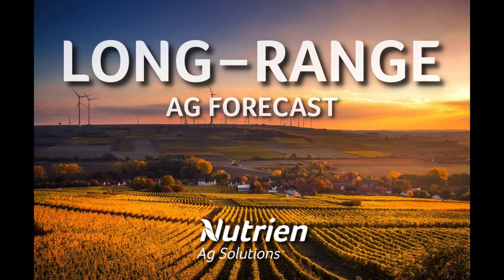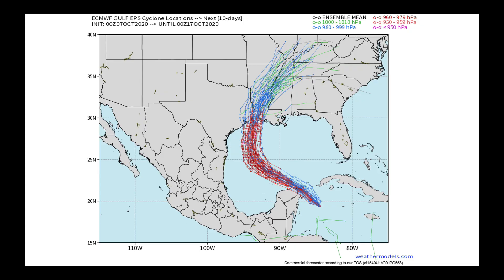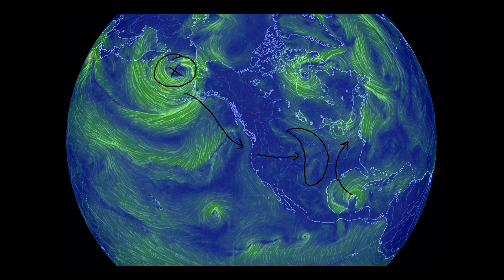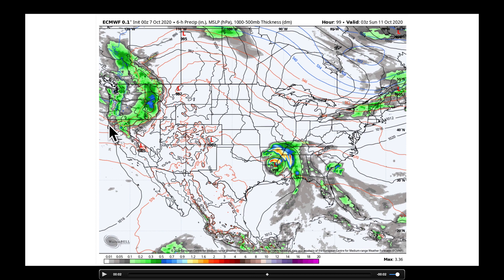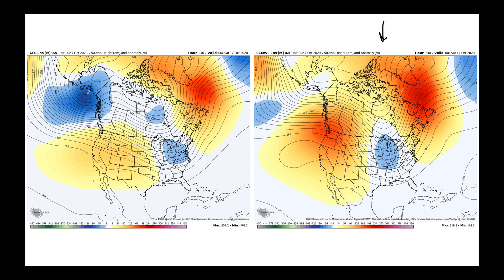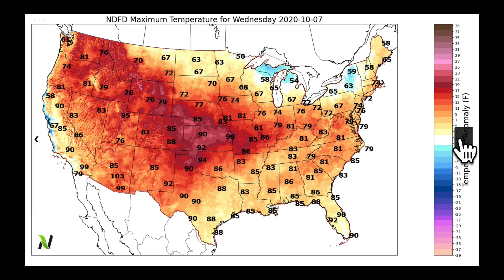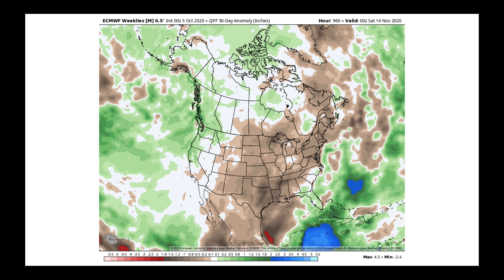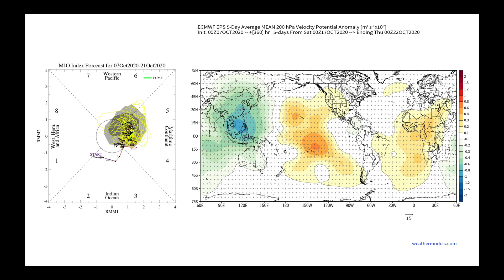Long Range / Technical Weather Analysis - Oct 7, 2020